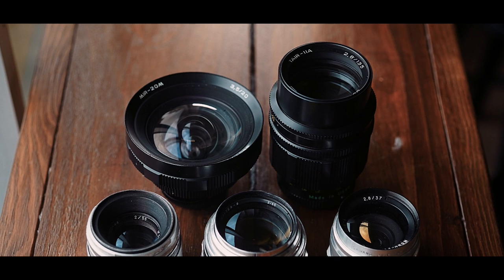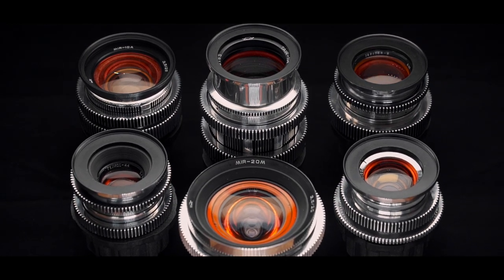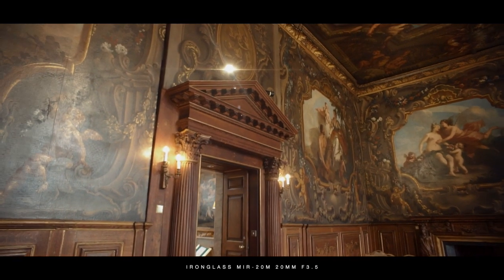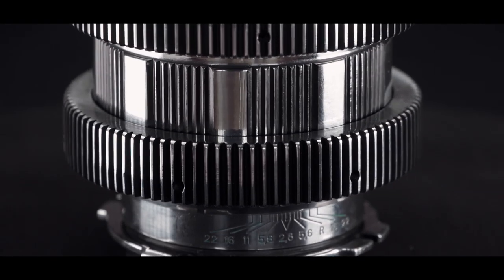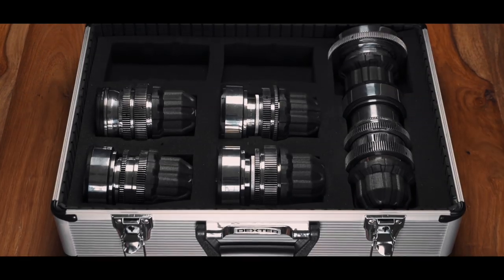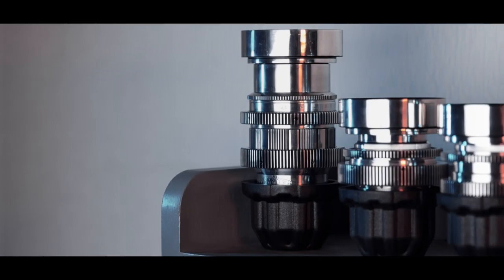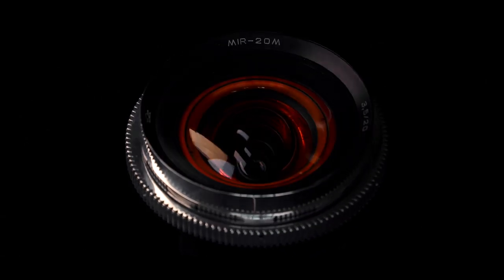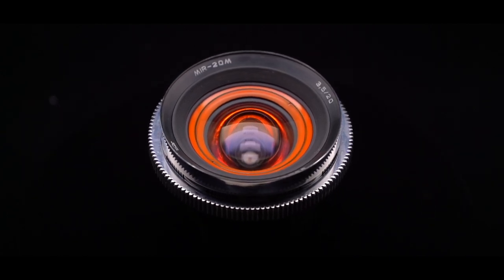IronGlass Amber PL Set Review | Soviet Lenses on Steroids!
▶I have over 100 (and growing) vintage lenses to test & reviews, so make sure to follow VLFV for latest updates & many more vintage lens tests, review & comparisons!